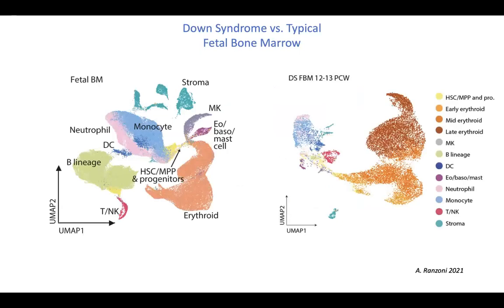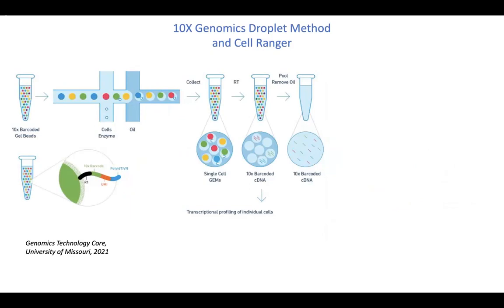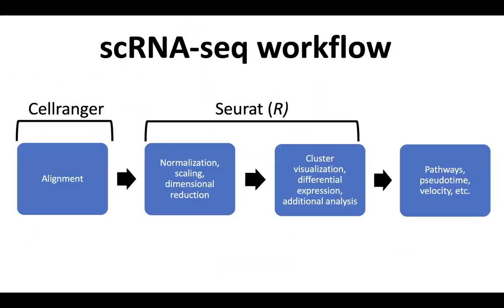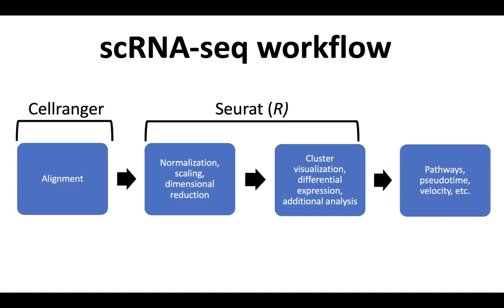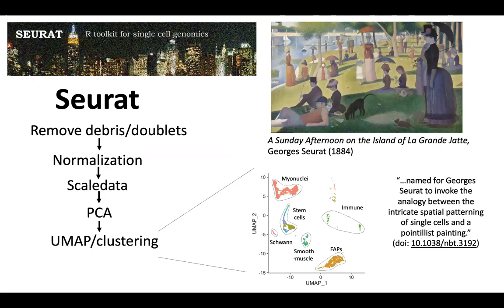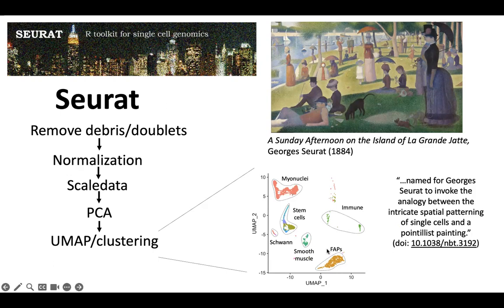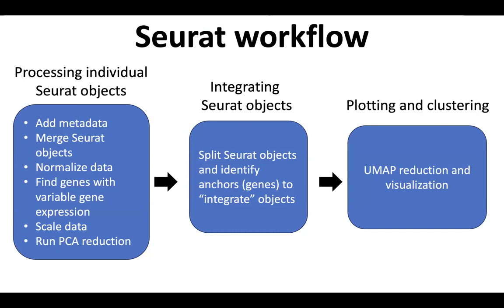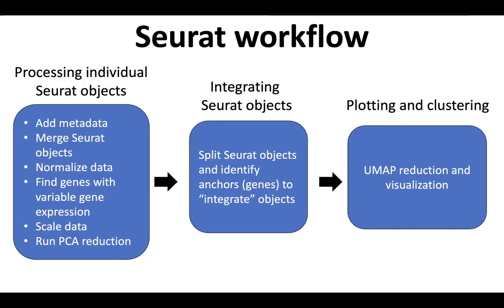Single Cell Sequencing Analysis (Abbreviated)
This video covers the basics of analyzing single cell sequencing data.

Created by: Jesse Kurland and Chris Ozeroff, 2023